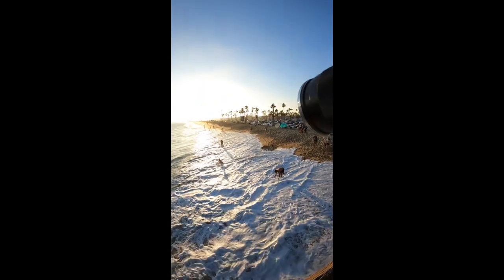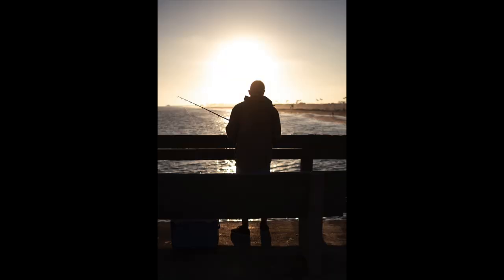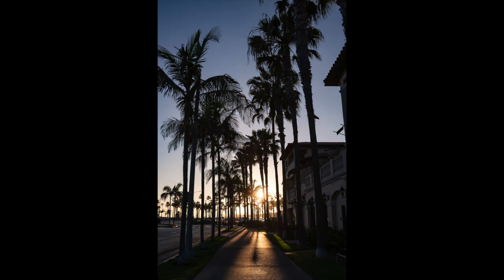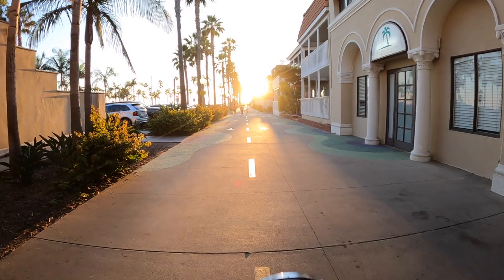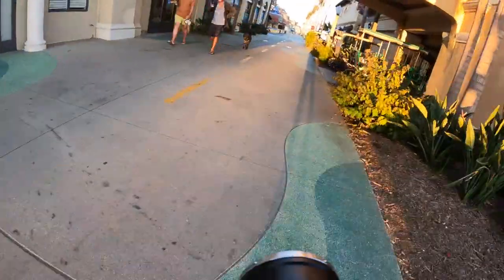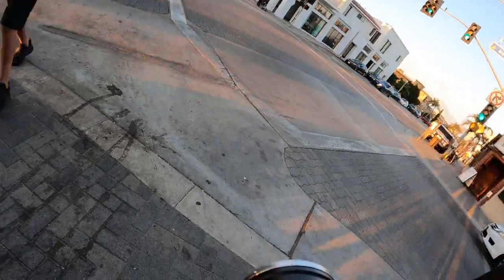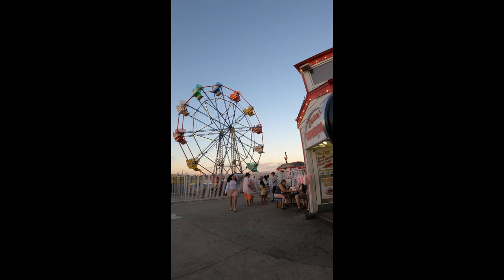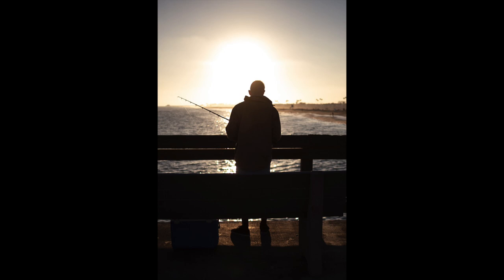POV Street Photography On The Newport Pier - Carl Zeiss 35mm F2 + Nikon Z6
Hey everyone, this upload is a bit late because it's just been a crazy couple of weeks. But better late than never, so in today's episode I go out to Newport Beach here in Socal to photograph the pier that's over here. I end up getting some pretty great photos that I enjoyed and go through my thought process photographing the area.

Video Gear:
Rode Video Mic Pro +